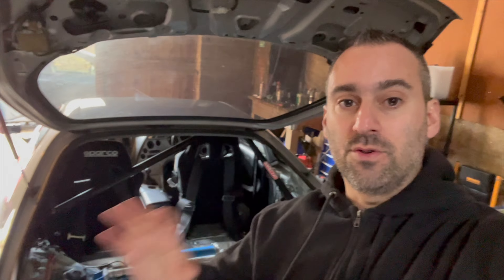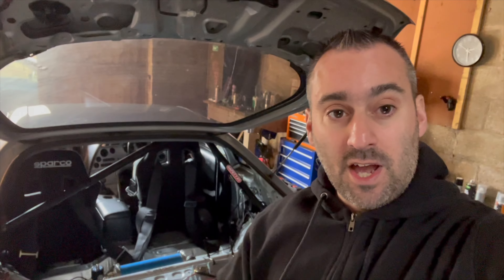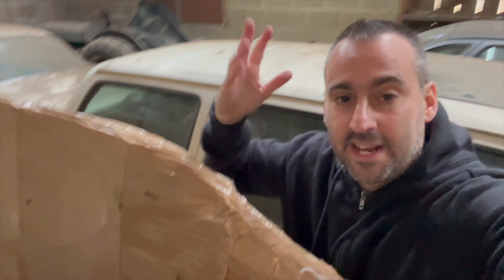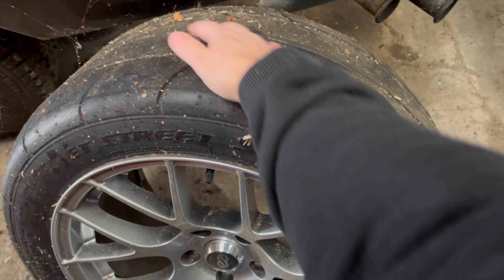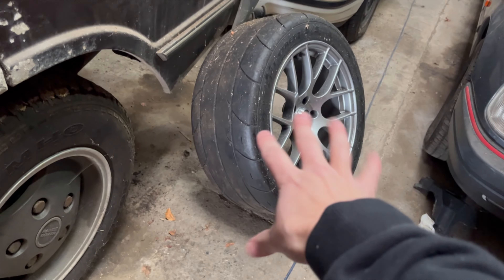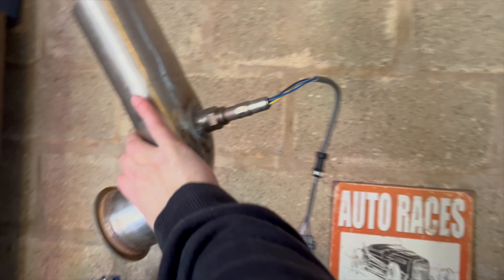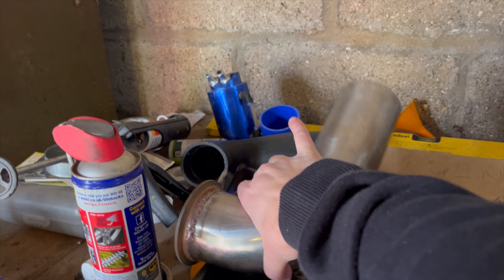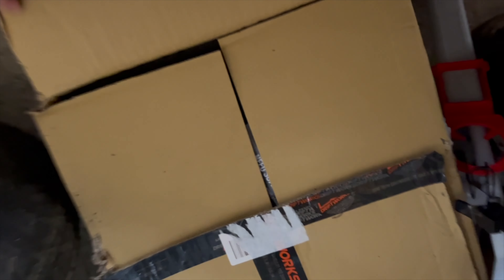1200bhp+ Manual Supra update and plans February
We update you with our plans for the Supra for the year ahead

Is there anything you want to know ask away in the comments section

1994 Toyota Supra MkIV 6 Speed Manual J-Spec RZ,1251bhp-Racecal Tuned

Syvecs S6GP ECU,antilag, boost by gear, flatshift,Syvecs traction,Syvecs port expander, custom Racecal/Syvecs Raychem loom, Syvecs individual cylinder knock control, Syvecs 4 bar map sensor, Syvecs wideband sensor, Syvecs oil pressure sensor, Syvecs fuel sensor, Syvecs Bluetooth module,R35 GTR coilpacks,Canton 4L Accusump Kit with remote low oil pressure sensing operation, Tomei gated sump, Real Street Performance Billet Main caps with ARP CA625+ main bolts, 10:1 c/r, Induction Performance custom Diamond HD+ forged pistons (86.5mm)9.3:1 with Uprated 0.225” H13 HD wrist pins and diamond moly coated skirts, BC ProH625+ Con Rods+uprated ARP CA625+ rod bolts, New crankshaft+micro polishing, PHR 2JZ Timing Belt Drive Gear,ARP CA625+ head studs,ACL bearings,PHR modified oil pump,PHR oil feed kit,PHR oil drain kit,Syvecs oil pressure sensor,Syvecs IAT sensor,Syvecs fuel pressure sensor,Syvecs water temp sensor,PHR shifter bushings,PHR Power Steering Res Kit,ATI super damper crank pulley,PHR V3 Billet Power Steering pump fitting,Mishimoto power steering cooler,Whifbitz Billet Race Port Intake Manifold +90mm Bosch drive by wire Throttle Body,
Xcessive Manufacturing JZA80 Power Steering Pump Brace/Air Con Delete,Gates small belt,Real street billet timing belt tensioner,PHR Modified 2JZ Timing Belt Drive Gear,PHR Billet race valve covers with-12AN ports,OEM MLS steel head gasket,OEM Timing belt,Gas flowed Cylinder head with pocket port/5 Angle valve job and exhaust side race port,Ferrea Competition Plus in/ex valves,GSC Beehive springs & titanium retainers,Brian Crower Stage 3+ race spec cams, Ferrea race valve guides,Ferrea valve seat locators,Supertech Viton valve stem seals,Titan Motorsport custom adjustable cam gears,BC ARP Cam gear bolts(exhaust and inlet),Custom 3-inch exhaust system(with 3” stubby race bonnet vented exhaust for VMAX/Half mile/race runs),K&N filter,custom intercooler piping,Tial 60mm blow-off valve,ETS (6”) intercooler,PHR Uprated waterpump,Mishimoto X series 3 row radiator with TRD 1.5 bar rad cap,TRD race thermostat,Uprated Scmitz 130amp Alternator, Whifbitz Carbon fibre bits-carbon fibre cooling plates,Carbon fibre coilpack covers,Carbon fibre upper and lower engine end covers,Greddy clear lexan cam gear cover,Billet greddy oil cap, Greddy Lightweight accessory pulley set,Greddy Kevlar timing belt,PHR Kelvar accessory belt, Solid PHR engine mounts,Mishimoto 32 row oil cooler,PTE 6870 GEN 2 Comp spec Forged Billet wheel Dbb turbo with Zircotec heat coated exhaust housing 0.97 AR, PHR exhaust coat,SP F1 V2 twin gated T4 heat-coated exhaust manifold,2 x Tial MVR 44mm wastegates,Twin Walbro “Hellcat” E85 Walbro 480LPH Fuel pumps in PHR Triple pump hanger,AN10 fuel feed lines,AN10 return Custom PHR dual feed Fuel Rail,6x ID1300 injectors,Aeromotive fuel pressure regulator,Aeromotive fuel filter with high flow filter medium,Funk Motorsports Reflecta-gold anti heat tape and various anti heat covers throughout

Driveline
Factory Getrag V160 6-speed gearbox with PHR Billet shifter bushings,Os Giken lightweight flywheel,OS GIKEN R3C triple plate Clutch, OS GIKEN push/pull converter kit,Clutch switch valve controlled by engine management for launch control and anti-lag,PHR single piece driveshaft, TRD 2 way limited slip differential with TRD Diff fitting kit,TRD Transmission mount,PHR Solid diff mounts,Superpro Poly diff Ear mounts,PHR solid subframe mounts

Suspension/Brakes
Specially Made/modified Robispec KW V3 with stiffer aftermarket bespoke Fawkner custom springs, Fawkner uprated metal collar seats, custom Tein pillow ball upper mounts, Full R2 Poly bushes all round, Whiteline adjustable heavy duty sway bar end links, Cusco Carbon fibre front upper strut brace, Cusco Rear upper Aluminium Strut brace, Cusco 32mm front anti roll bar with poly bushes and rear ARB , Stoptec 338mm front BBK with Carbotech XP-10 brake pads, K sport 332mm BBK with Ferrodo Race pads

Wheels/Tyres
Enkei Tuning Raijin ultra-lightweight alloys, 18×9-inch front and 18x10rear, Nankang AR1

Exterior
Whifbitz Carbon Fibre Intake light, Standard front bumper with RMM front lip, TRD side skirts, TRD rear spats with stock rear bumper, factory JZA80 rear wing, custom indicators integrated, APR carbon fibre wing mirrors
Ridox V5 race front aero undertray, Do-Luck lower Carbon fibre rear diffuser

Interior
Cusco Safety 21 FIA 8 point roll-cage, Passenger and Drivers Sparco Pro Club racer FIA 4 point harnesses, Sparco FIA sprint 5 seats, Momo trec steering wheel, Sparco seat belt pads, Carbon3 Port Pod